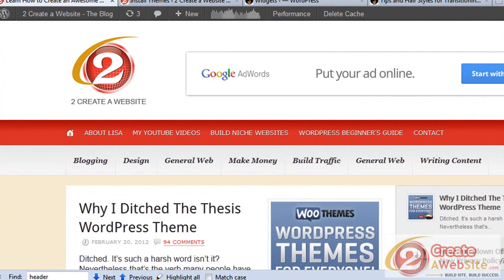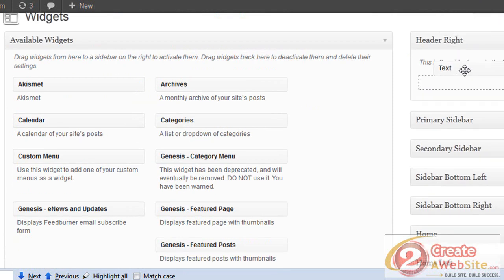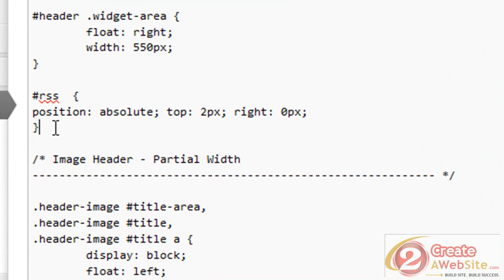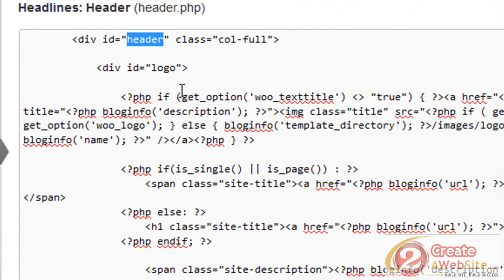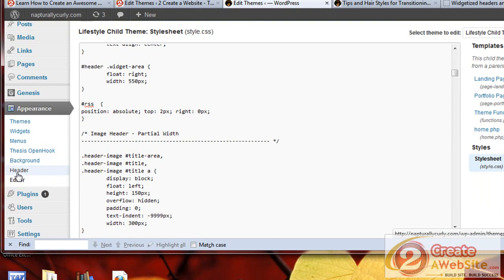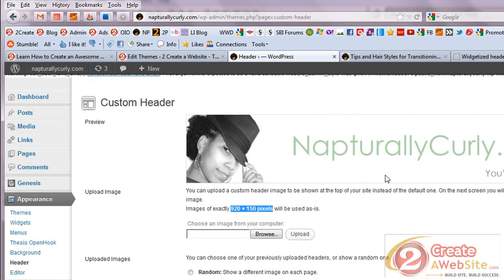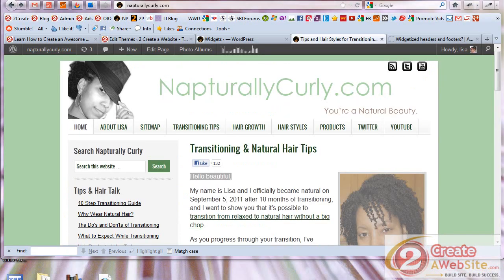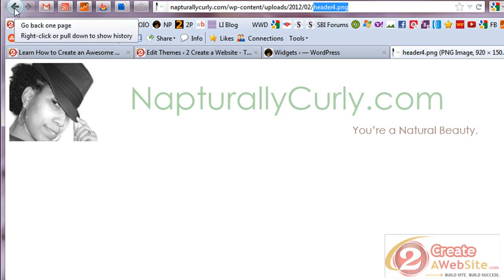WordPress Custom Header Tutorial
WordPress header tutorial for all kinds of different themes.